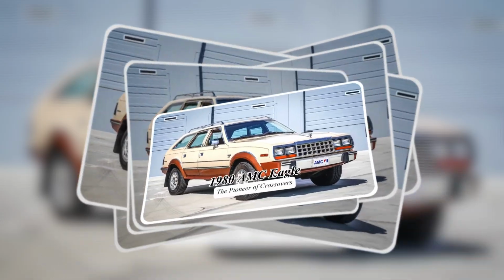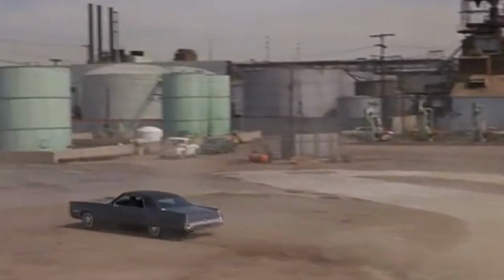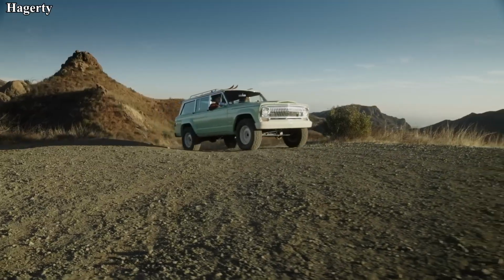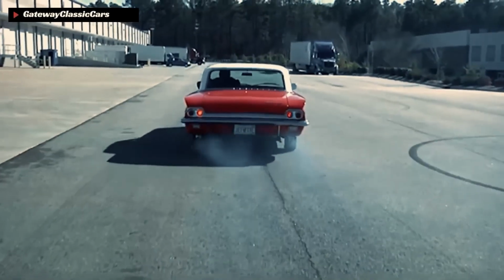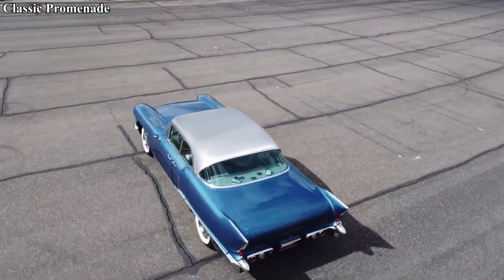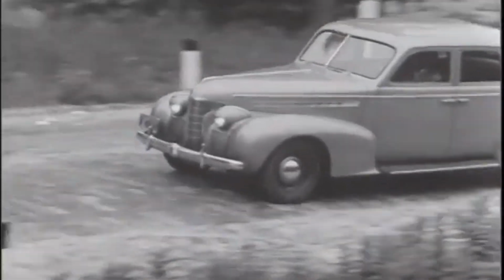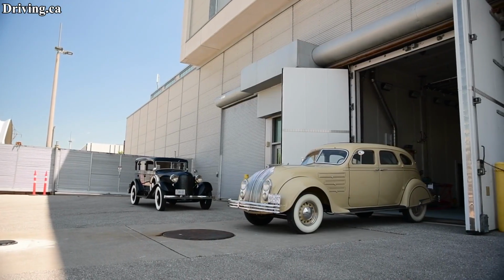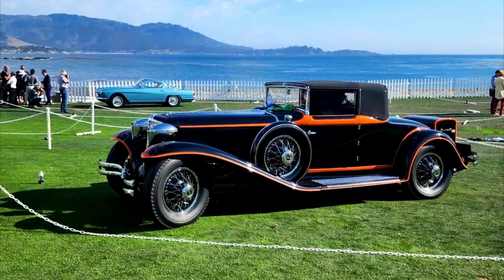8 Forgotten American Classic Cars Ahead of Their Time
8 Forgotten American Classic Cars Ahead of Their Time
Innovation in the American automotive industry isn't just limited to muscle cars or luxury yachts. Many manufacturers boldly went ahead of their time, launching mass-market models with advanced technology and design decades before they became mainstream. Some failed, some were forgotten, but all played a role in shaping the future of the automotive world. In an era when most cars followed the same beaten path, the following models dared to break the mold and lead the trend.

I do NOT own some or all of the video materials used in this video.